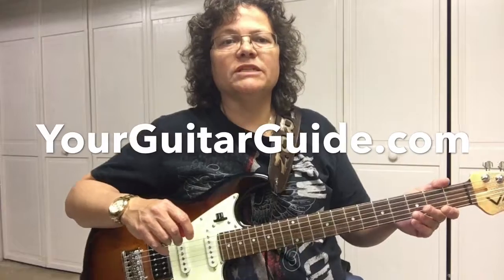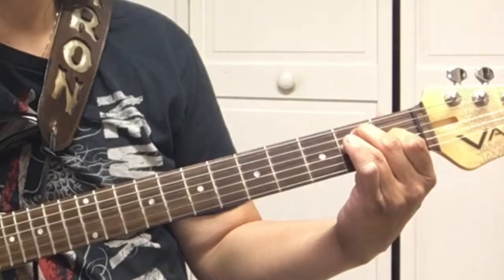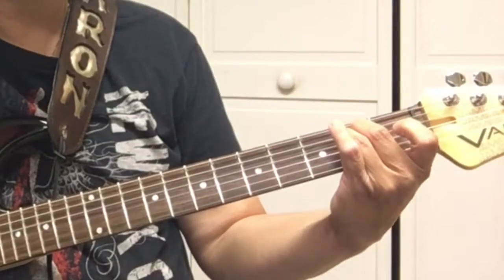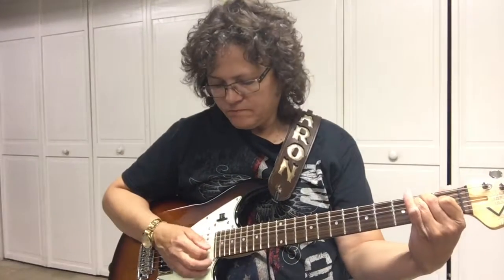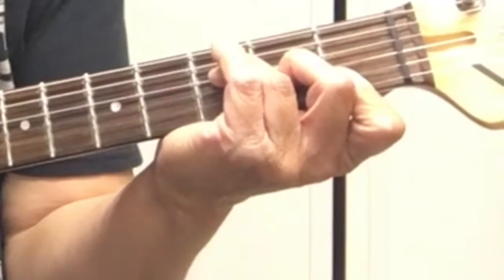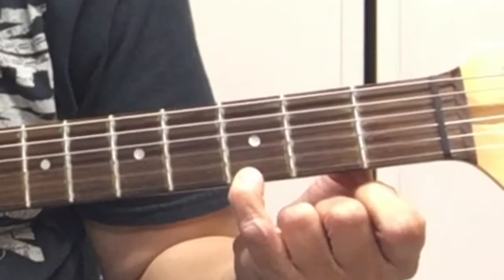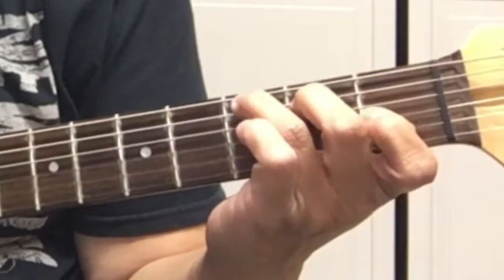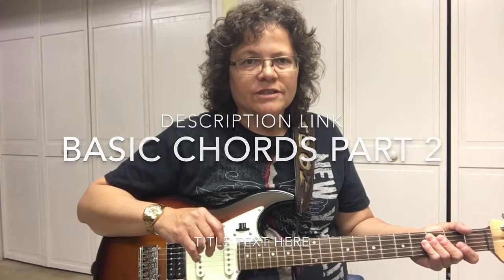Learn Basic Guitar Chords Part 4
This video is to help you learn how to play basic guitar chords. It is the 4th video of the series on basic chords. Get the Bonus content in the Related Content section of this video description.

Timestamps:
 0:00

Related Content
Extra Bonuses: 10 things every beginner guitar player needs to know

This video is to help you learn how to play basic guitar chords. It is the 4th video of the series on basic chords. This video has several basic chords. Thanks :)